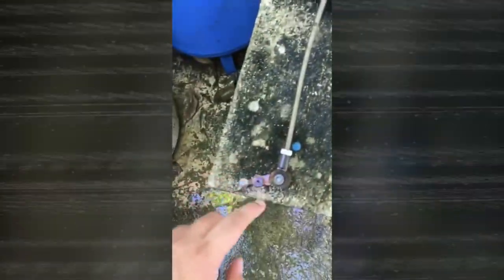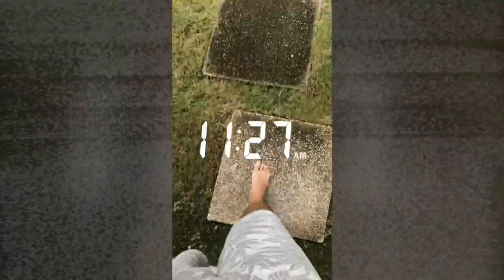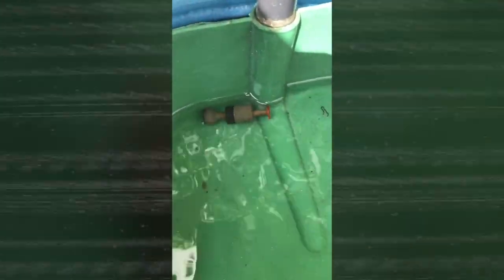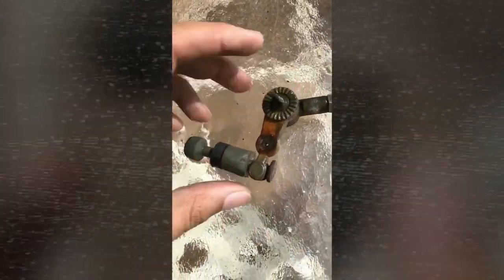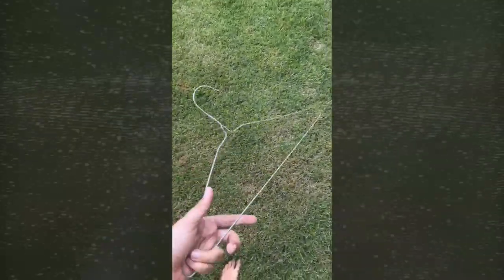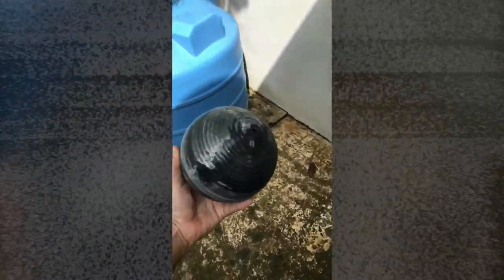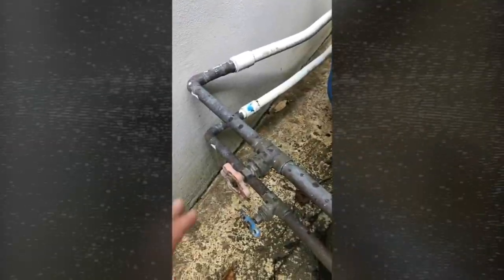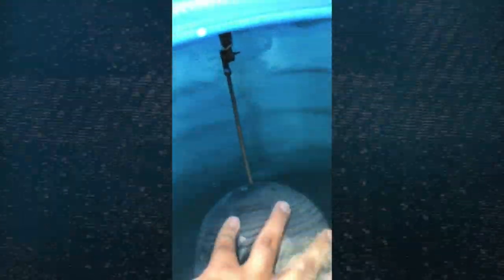the water tank broke [SNAPCHAT STORY]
Fixed my broken water tank valve with a clothes-hanger wire "jibaro" style...